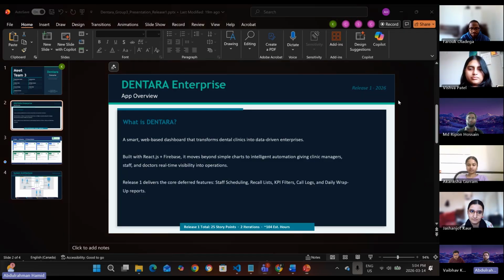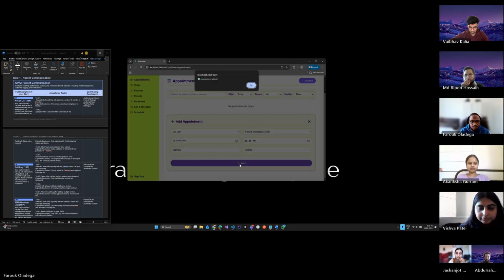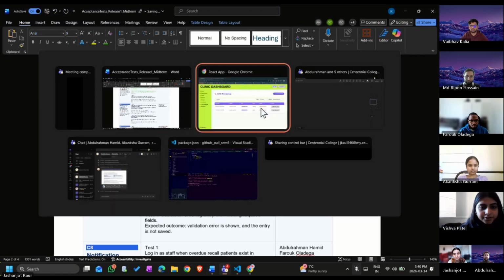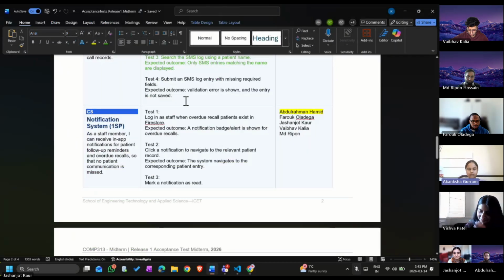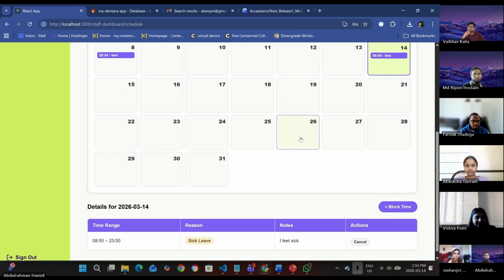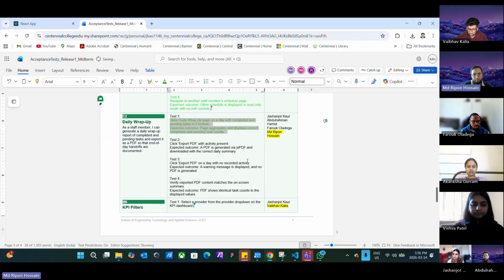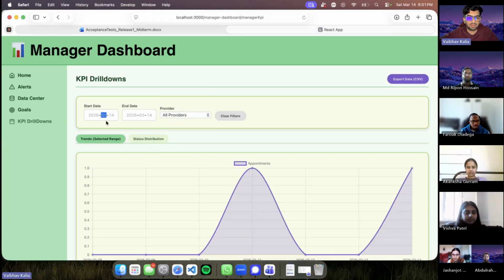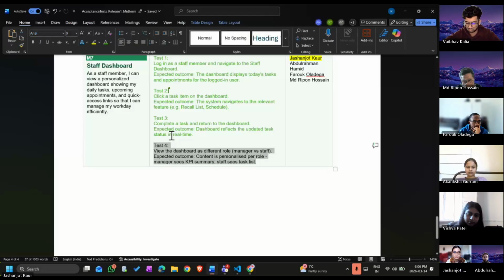Presentation Release1 Midterm Final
Team03 - Midterm Presentation
Submitted To: Professor Jin Li